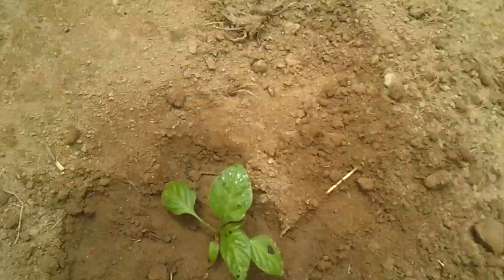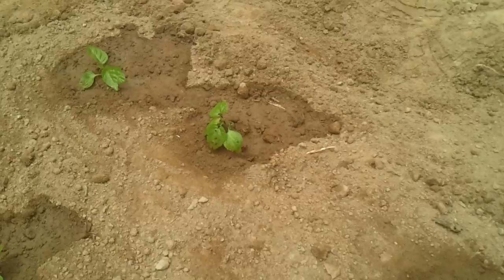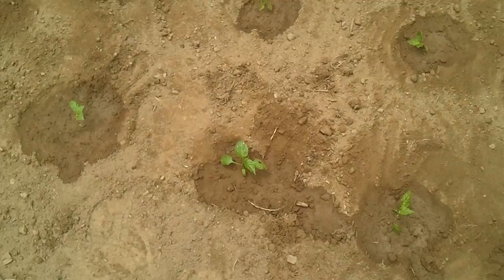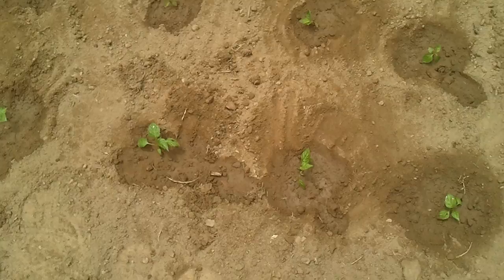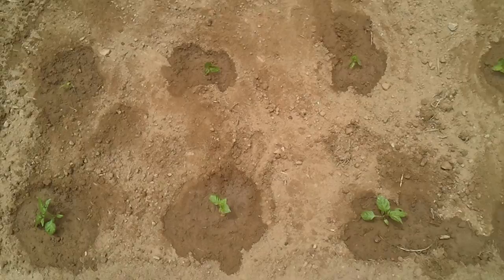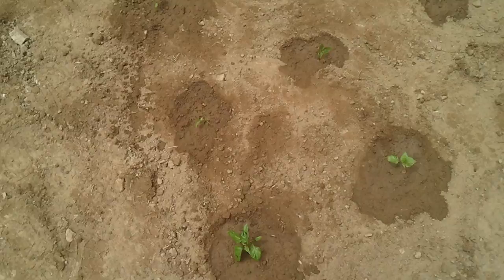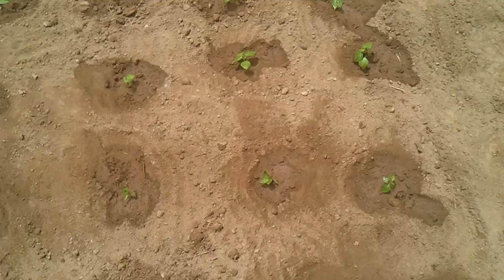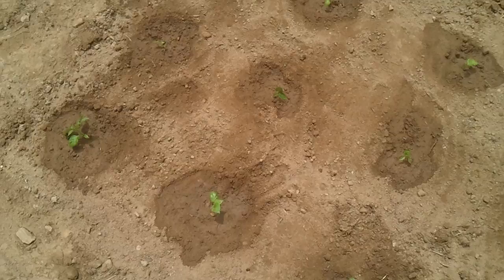June-17-2012 planting peppers in the garden part 2